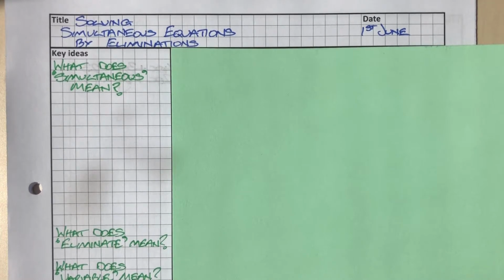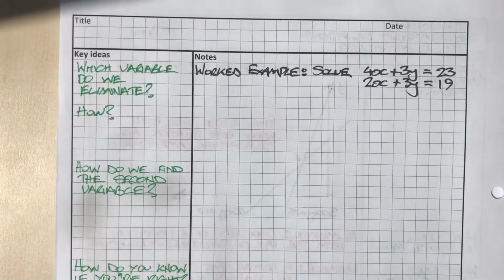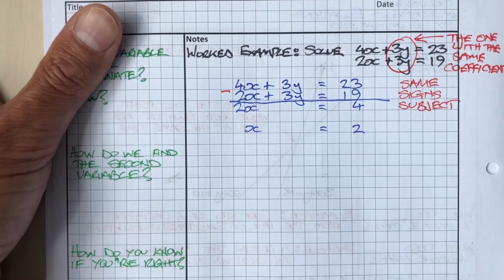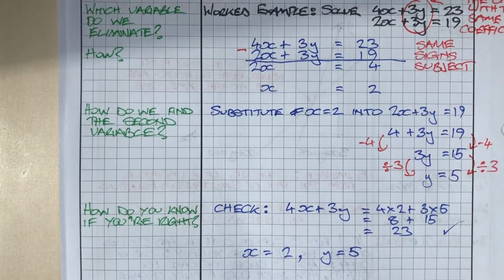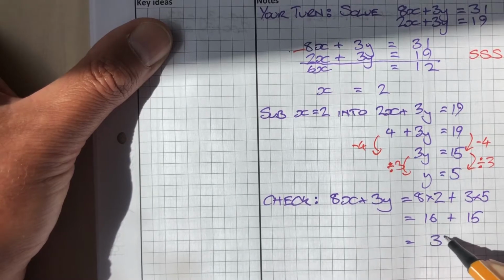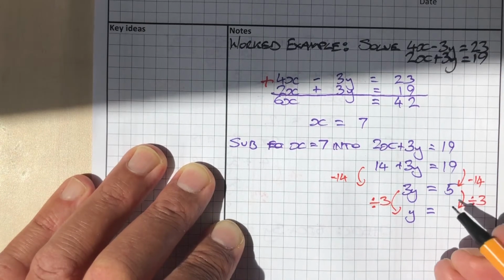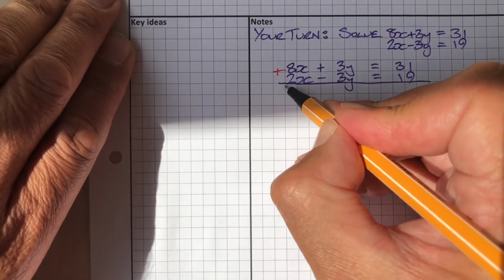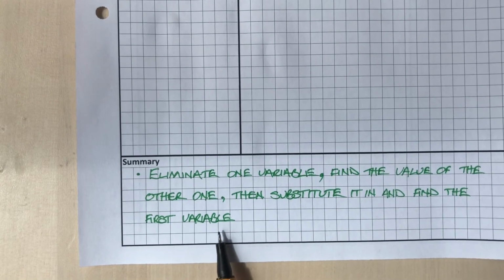Solving Simultaneous Equations by Elimination Part 1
No multiplication required